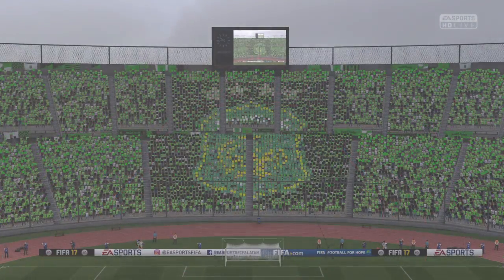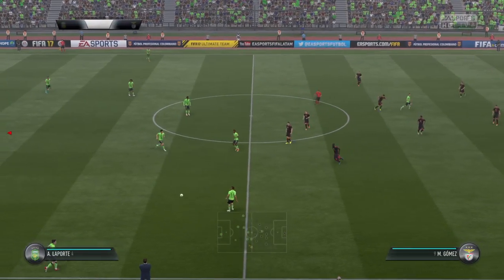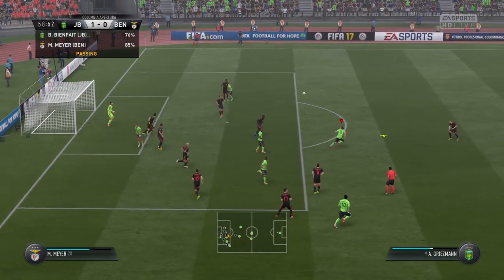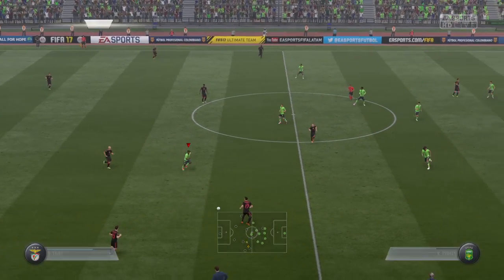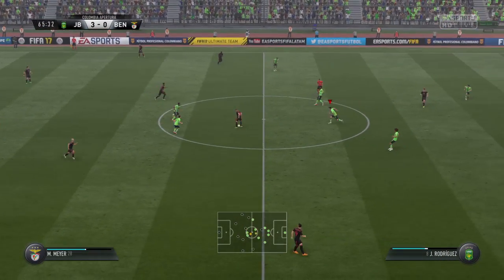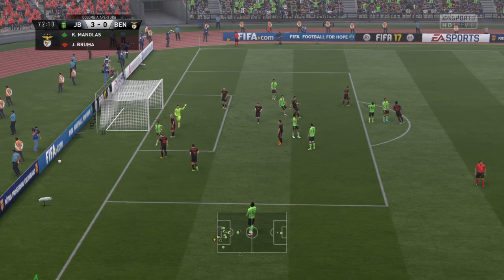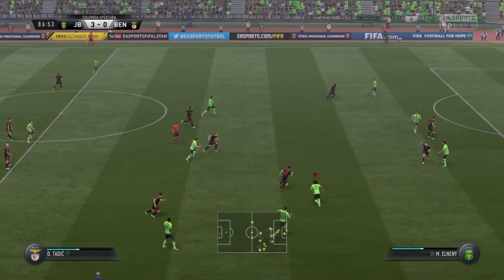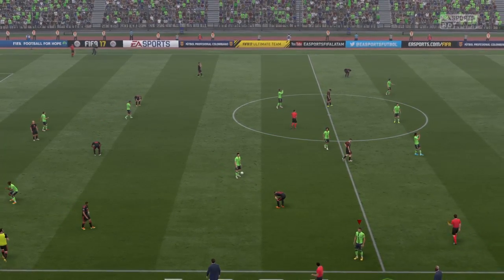FIFA 17 Wolf Pack episode 15